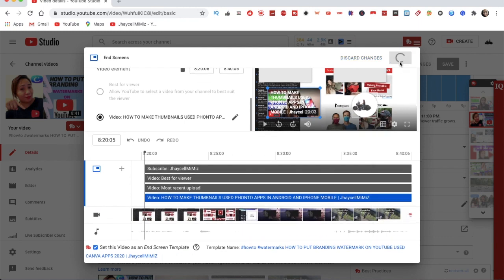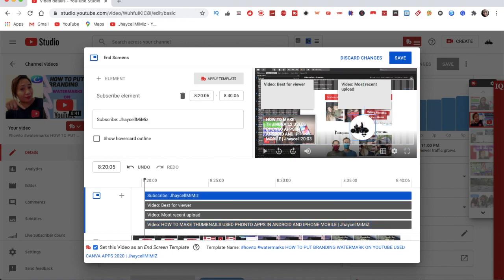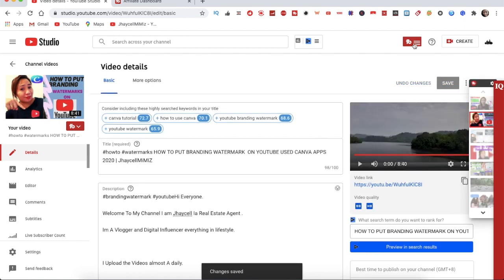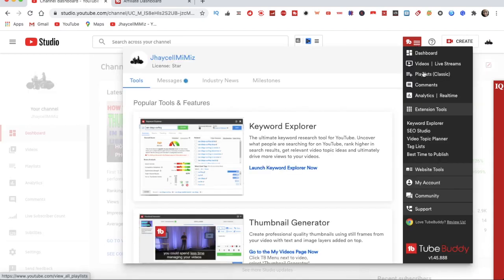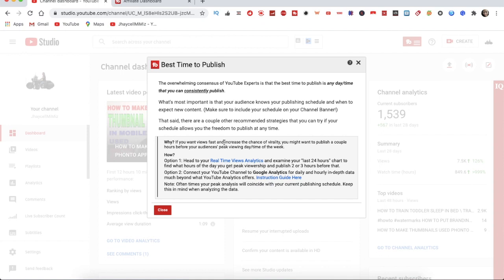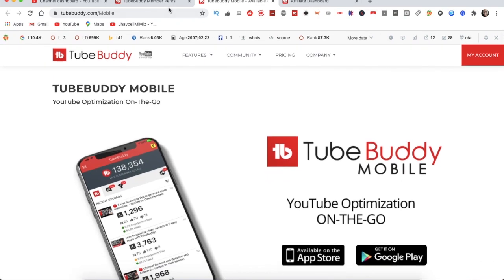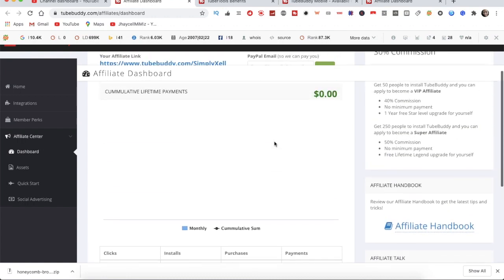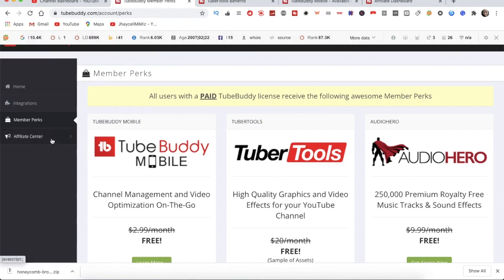HOW TO MAKE ENDSCREEN IN TUBEBUDDY APPS AND TEMPLATES CARDS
Learn How to MAKE YouTube End screens and TubeBuddy End Screen Templates!
YouTube end screens are a great way to help you grow on YouTube and TubeBuddy End screen templates are a great way to save you time!
Want to save more time with TubeBuddy? Learn here

We hope you give it a try and remember, it's free to install